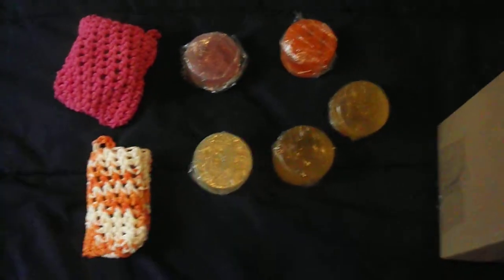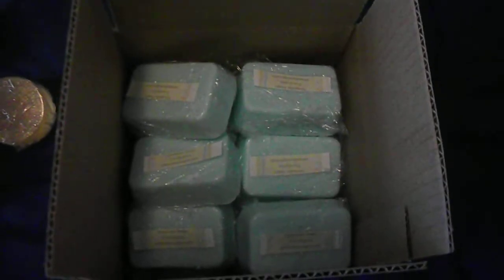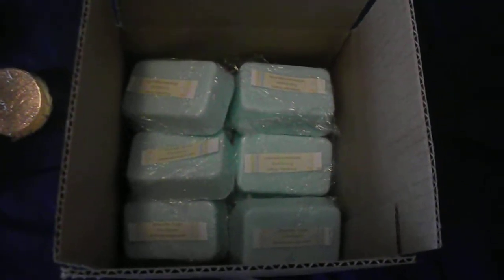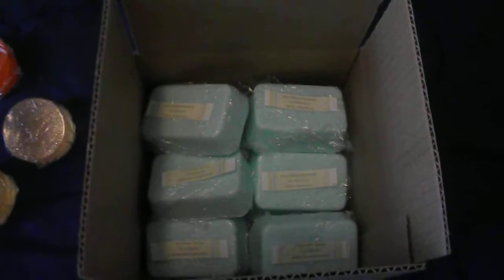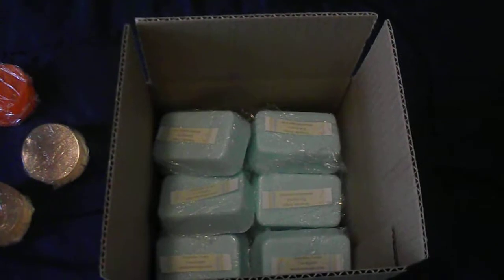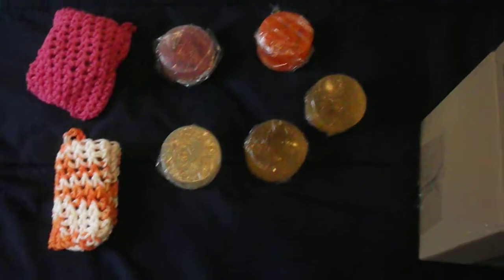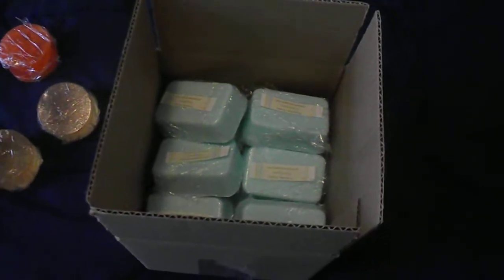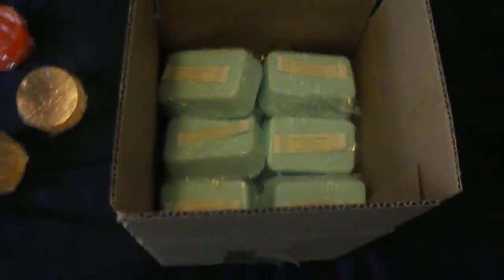Soap Bulk Why Buy in Bulk Natural Handmade Soap